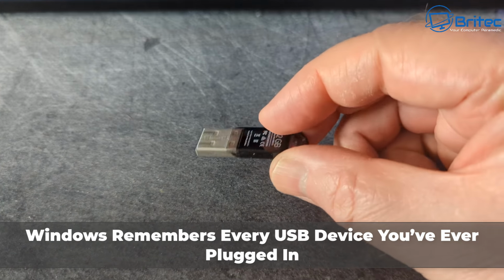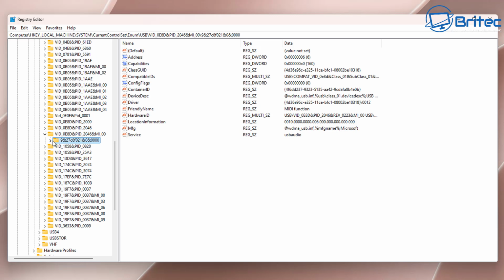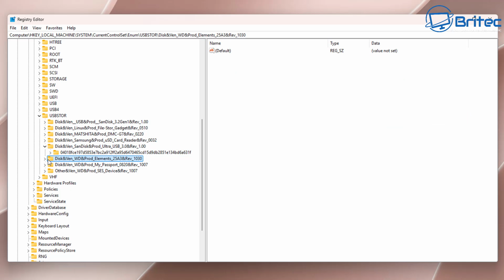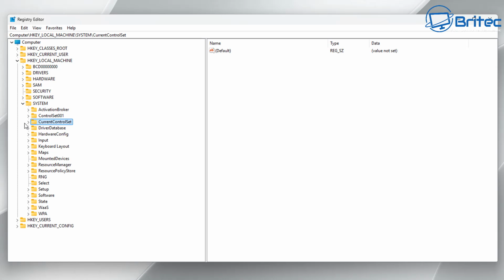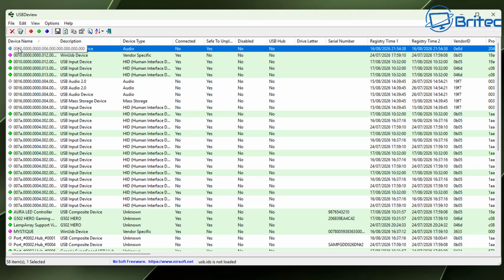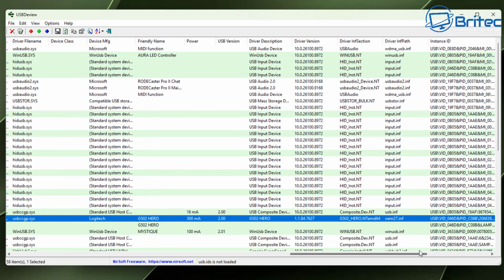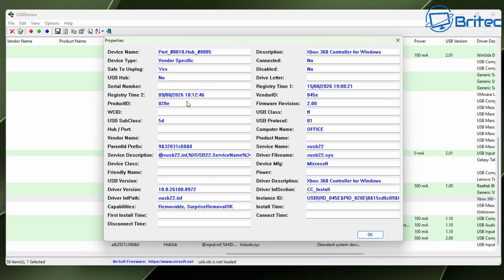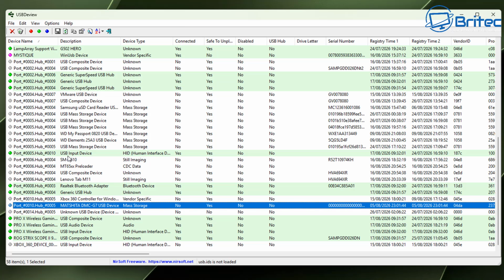Windows Remembers Every USB Device You’ve Ever Plugged In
Did you know that Windows keeps a permanent record of every USB flash drive, external hard drive, and phone you’ve ever plugged into your PC? Even if you safely ejected and unplugged the device years ago, Windows retains its unique serial number, volume name, and connection timestamps deep within the Registry.

In this video, we explore why Windows logs your USB device history, where that forensic paper trail is stored, and how to safely view and clear all disconnected USB artifacts in just a few clicks using a free tool called USBDeview.

Timestamps:
0:00 - The Hidden USB Log in Windows
0:30 - Why Windows Keeps Your USB History
1:30 - Finding the USBSTOR Registry Key